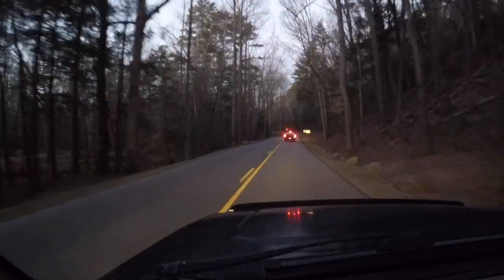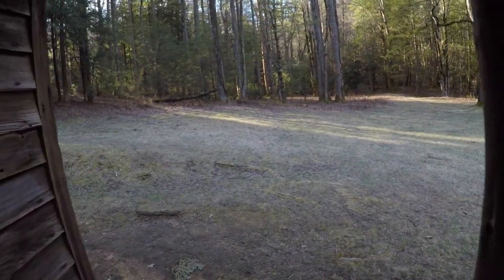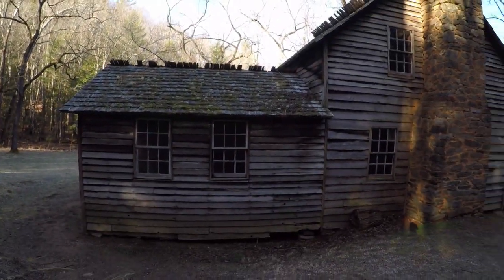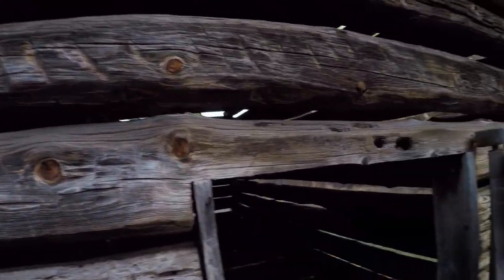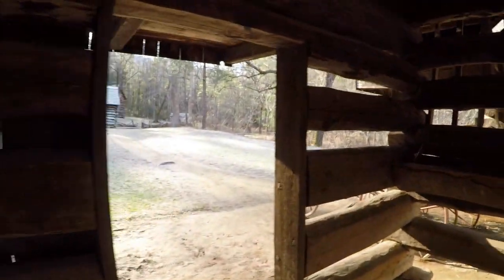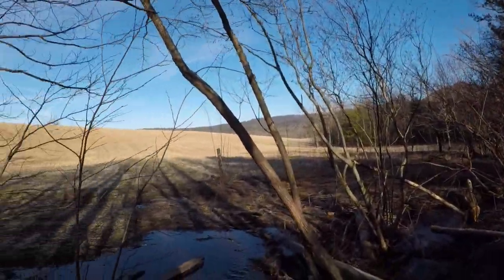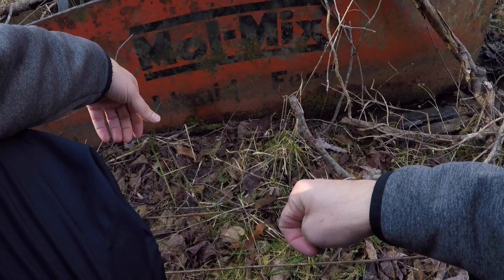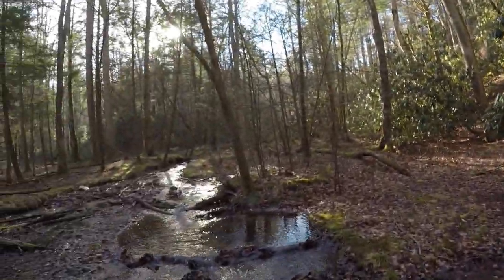Tipton Place (in Cades Cove)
The Tipton Place is one of the cabins located in the Cades Cove within the Great Smoky Mountain National Park.  Definitely my favorite for obvious reasons.  Highly recommended as a must see on your next visit to Cades Cove.